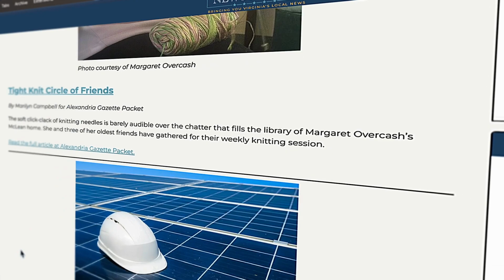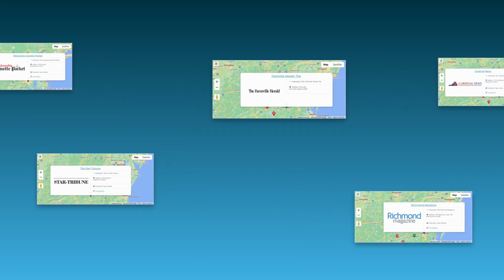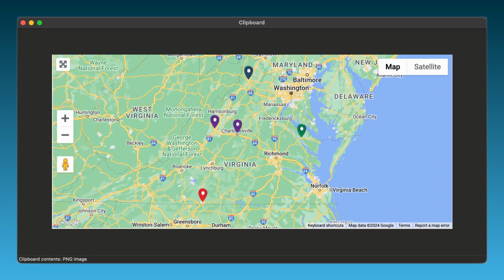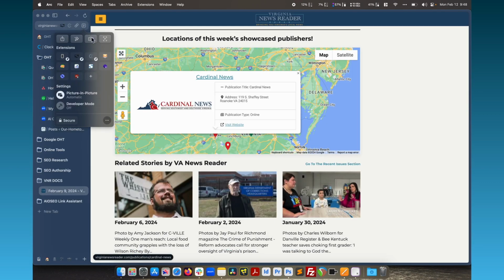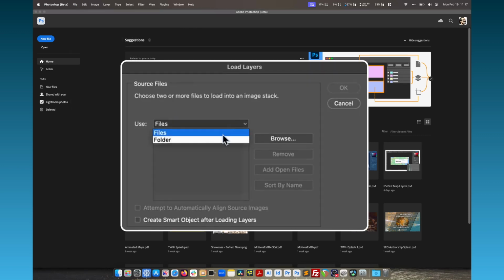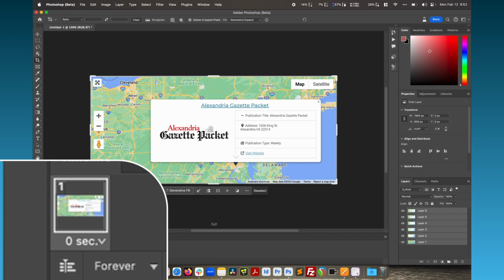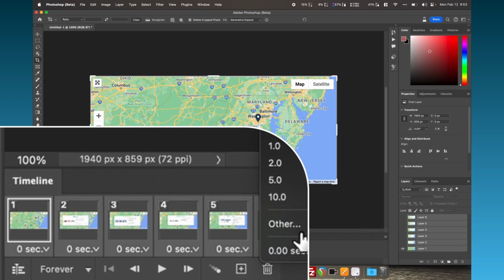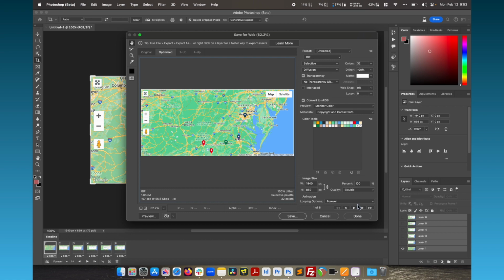Make Awesome Animated GIFs with Photoshop | OHT University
We recently revamped the design of a customer newsletter page to include a Google map with pins representing the featured publishers in the region. The publisher wanted to include this map highlight in the email version of the newsletter, so we decided to create an animated GIF showcasing each publisher as a teaser to engage readers. In this tutoria, we’ll guide you through creating your own animated GIFs using Adobe Photoshop!